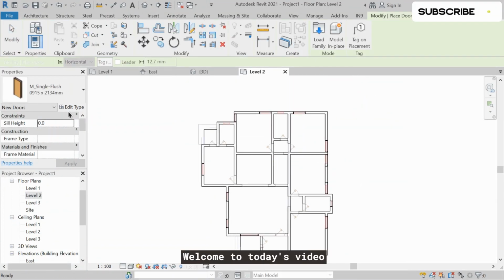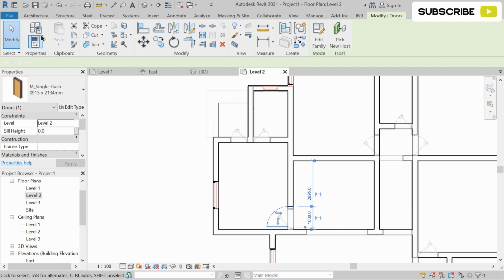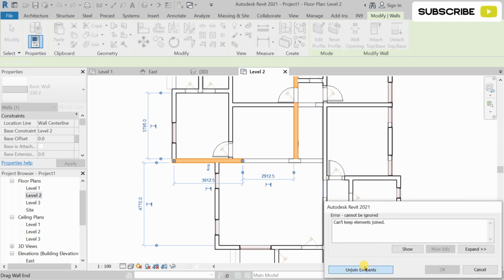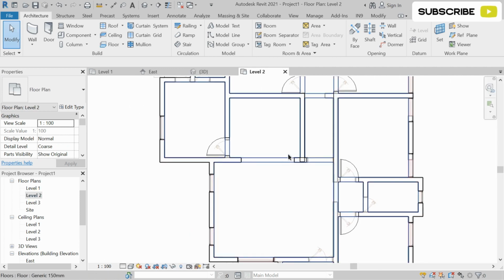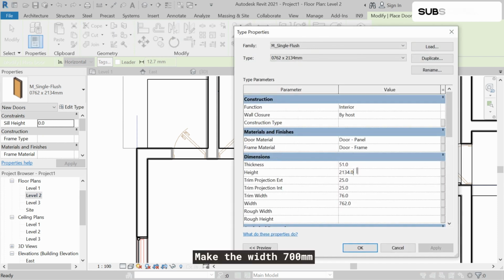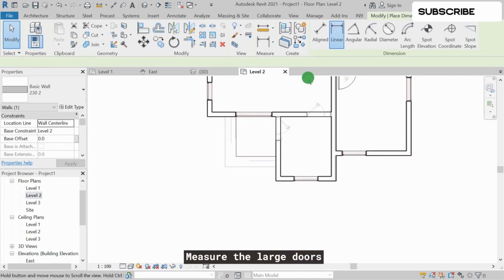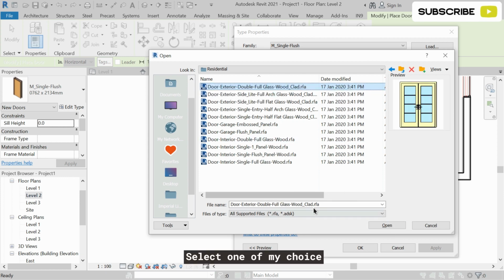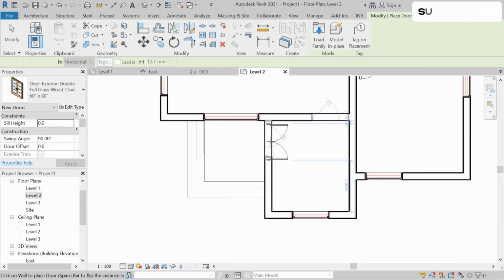Revit from 2D to 3D: Modeling Components - Part 4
"Revit from 2D to 3D: Modeling Components - Part 4" is the next installment in our comprehensive YouTube playlist series on using Revit to create 3D models from 2D AutoCAD files. In this video, we will show you how to model important components of your design such as fascia boards, stairs, and roofs. You will learn how to use Revit's powerful tools to create custom shapes and styles for each of these elements, allowing you to bring your designs to life in stunning detail. Our step-by-step instructions and helpful tips make it easy to follow along, even if you're new to Revit. Whether you're an experienced Revit user or just starting out, "Revit from 2D to 3D: Modeling Components - Part 4" is a must-watch for anyone looking to take their Revit skills to the next level. So join us and start creating amazing 3D models that will impress your clients and colleagues alike!